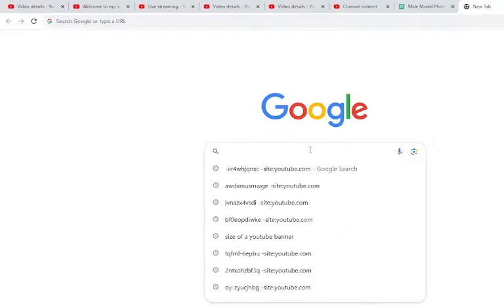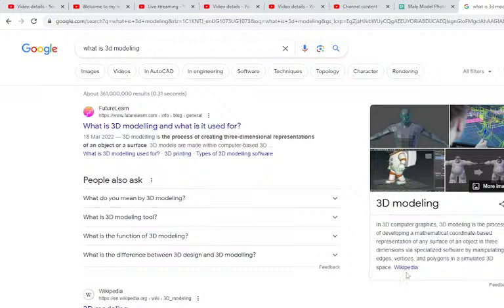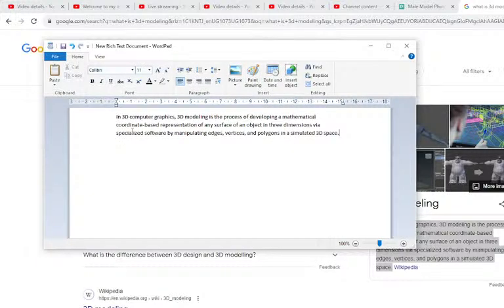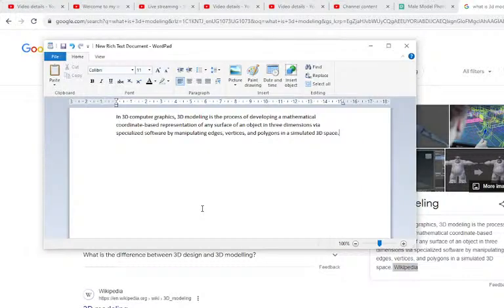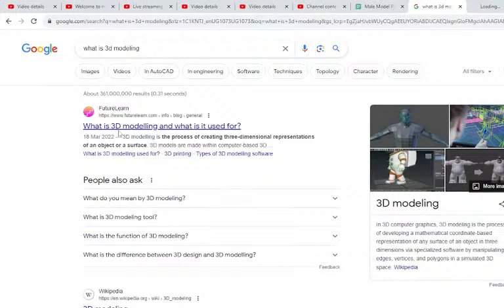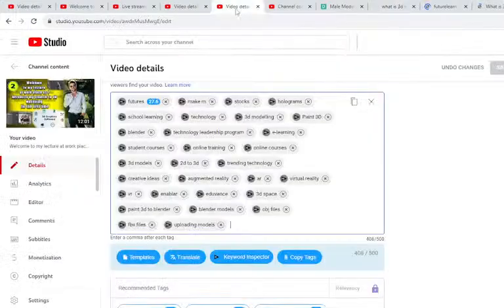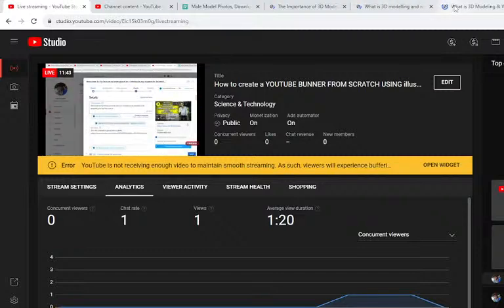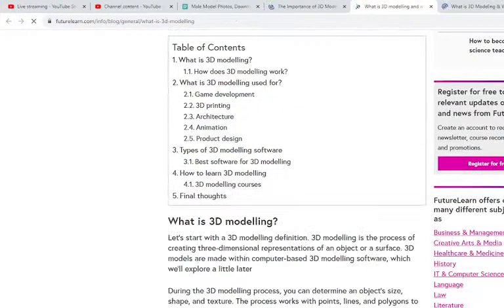How to create a YOUTUBE BUNNER FROM SCRATCH USING illustrator and Photoshop please subscribe learn